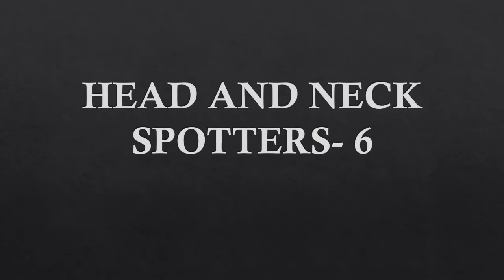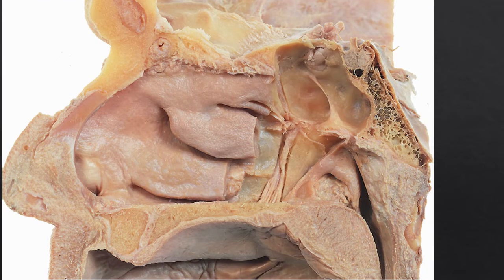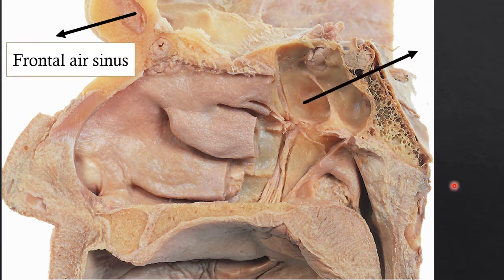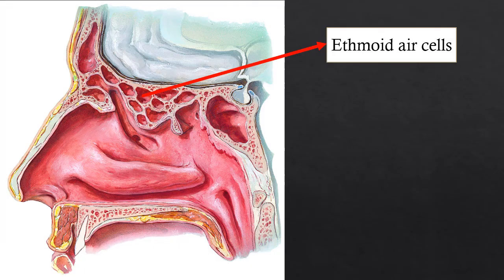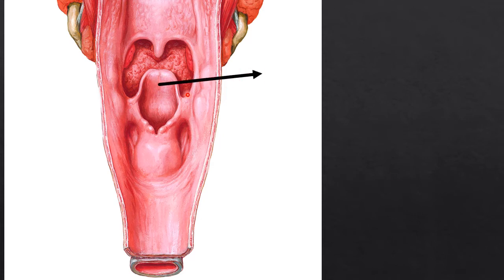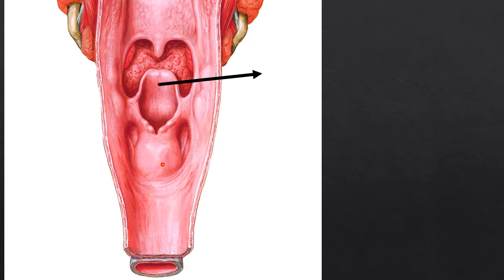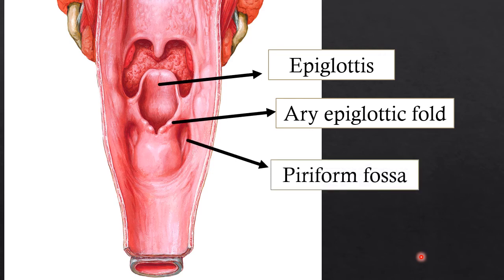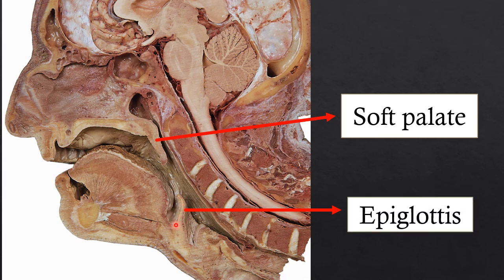Head and neck Spotters-6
Para nasal air sinuses, piriform fossa, soft palate.